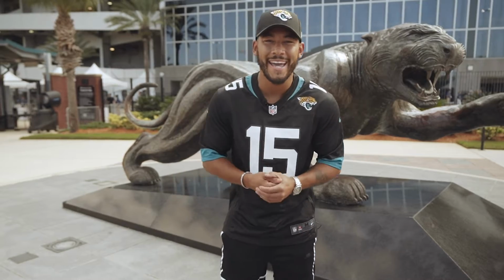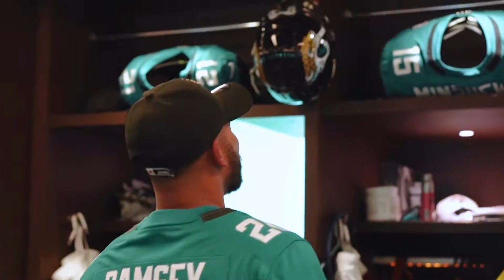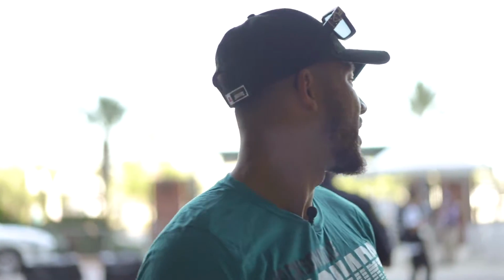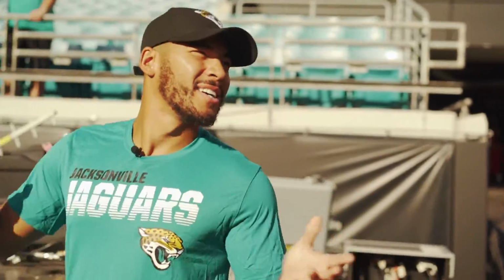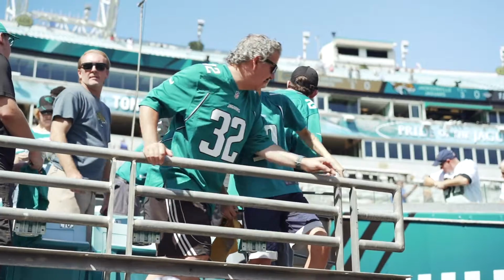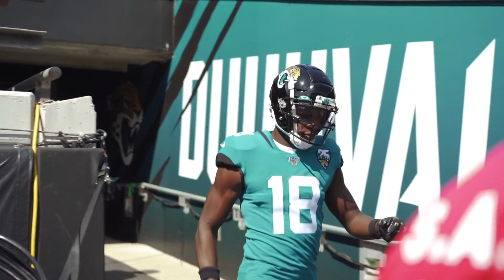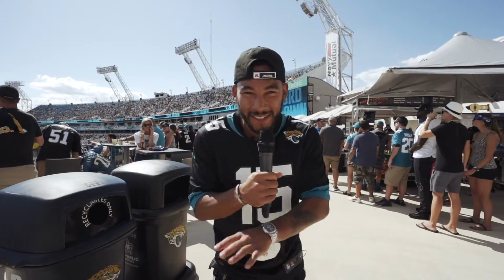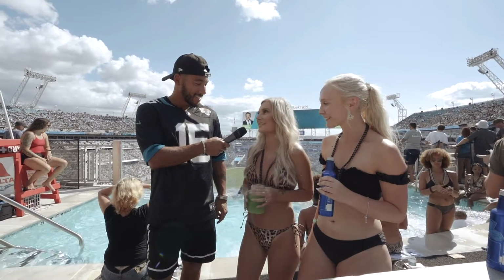Jaguars Inside Access [Episode One]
Jaguars Inside Access [Episode One] filmed in Jacksonville, Florida, USA

Filmed and edited by George Alexander and Laurence Taylor

*I do not own the copyright to the songs, for any actions against this, please contact me first, it is being used under the Creative Commons licence and no commercial gain is being made from this video*